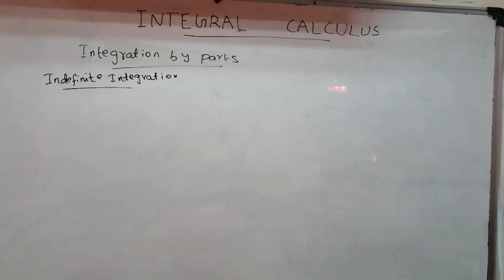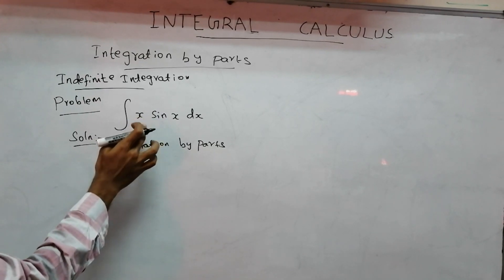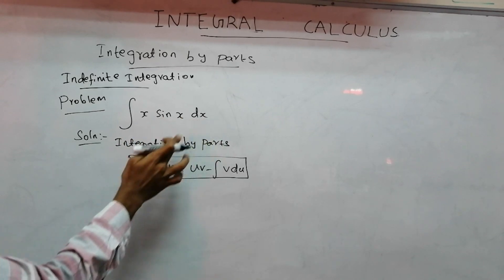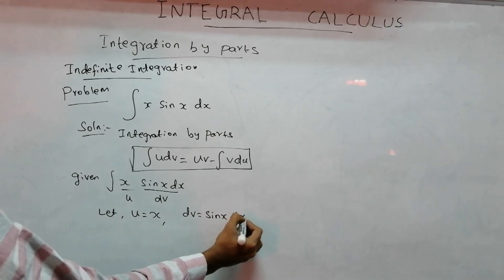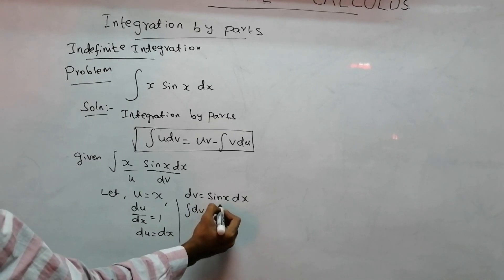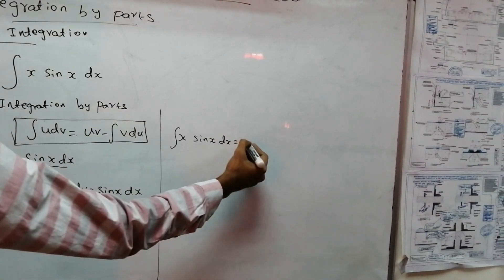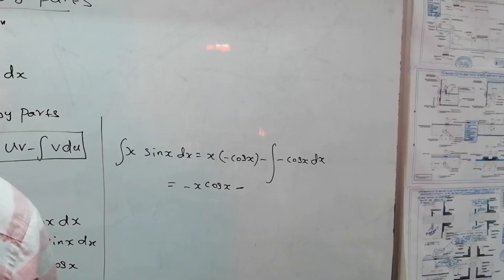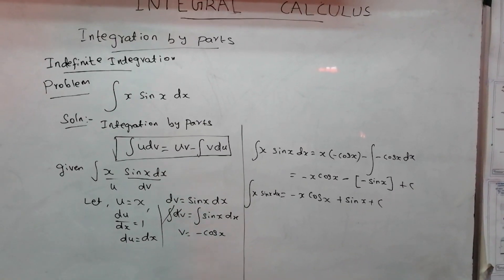Integration by Parts Class 2 in Tamil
Integration by Parts Class 2 in Tamil(தமிழ்)-Integral Calculus